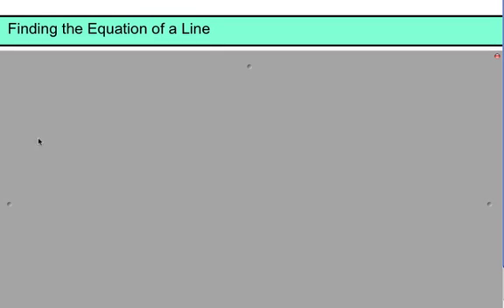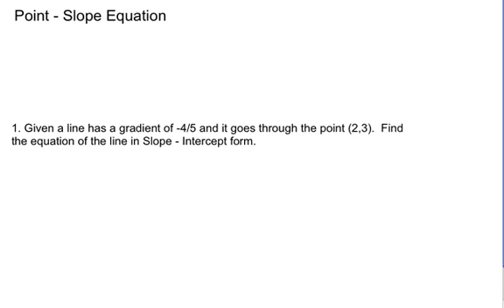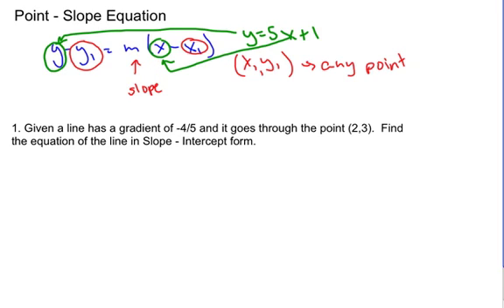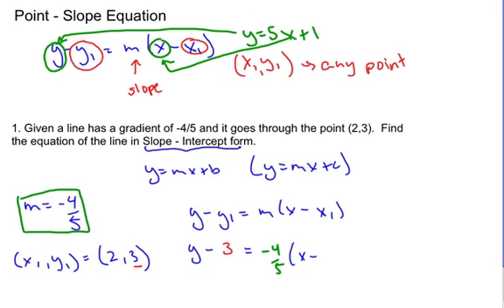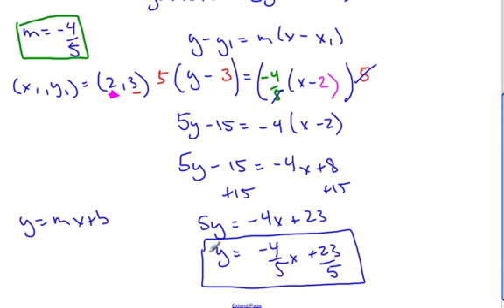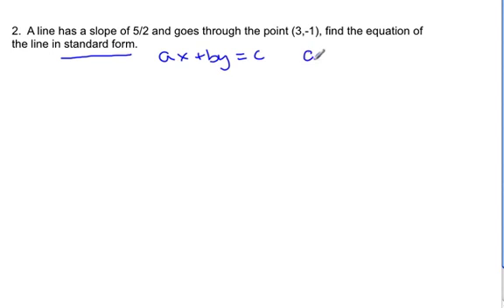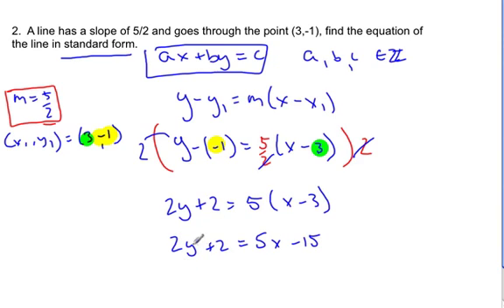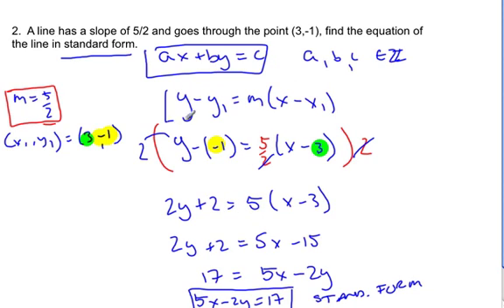3.07.0 Point - Slope Form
Introducting what's needed to make a linear equation.  Introduced to y-y1=m(x-x1).
Use of Slope intercept and standard form